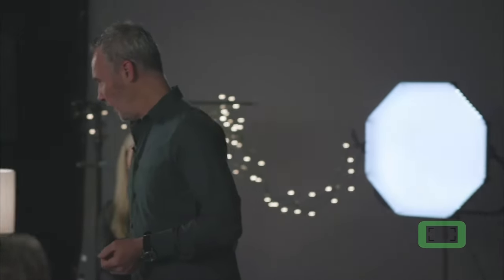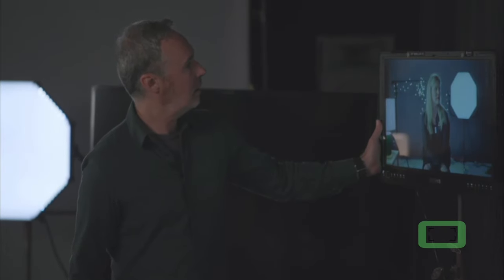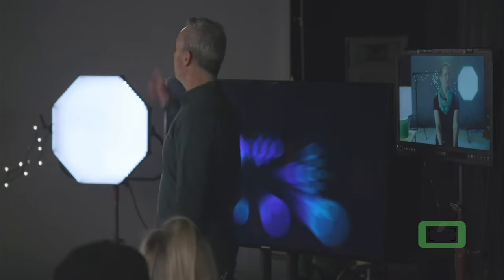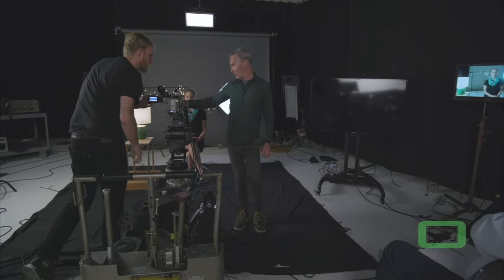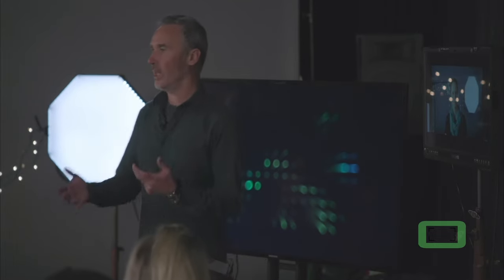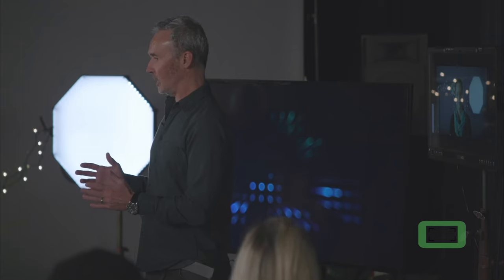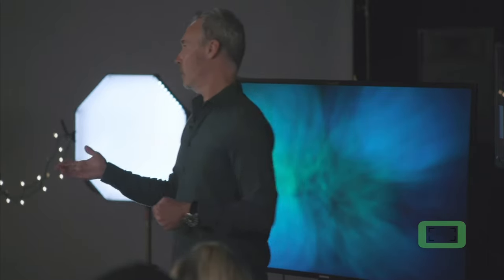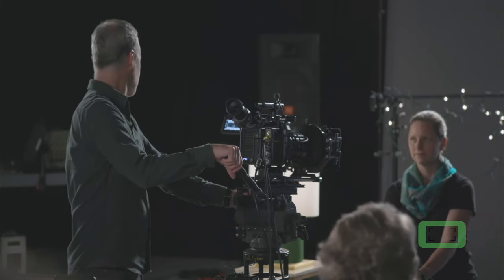OMPA Master Class: Cinematographer Tim Orr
Learn how to manipulate lighting and lenses to achieve your artistic intentions on film!